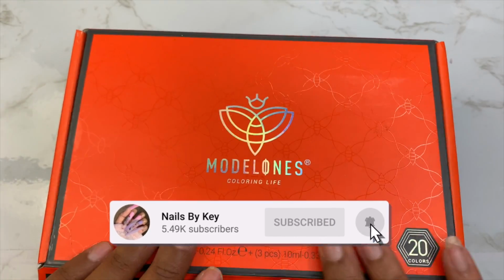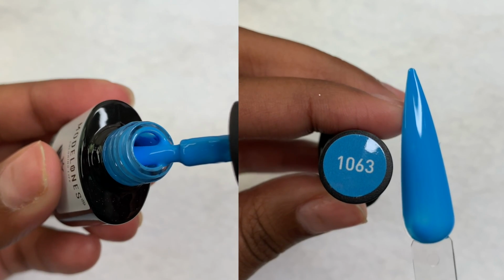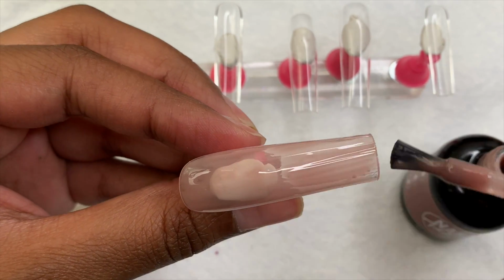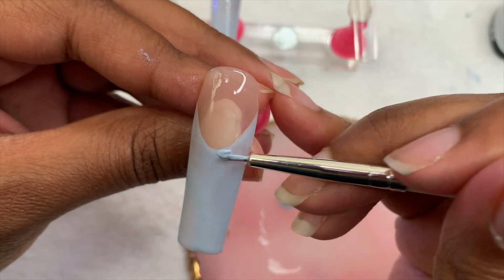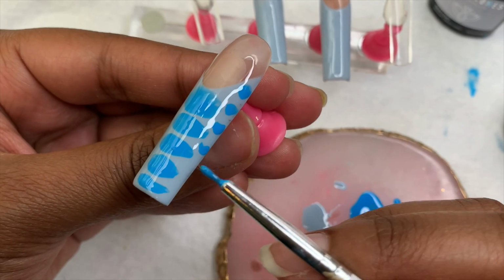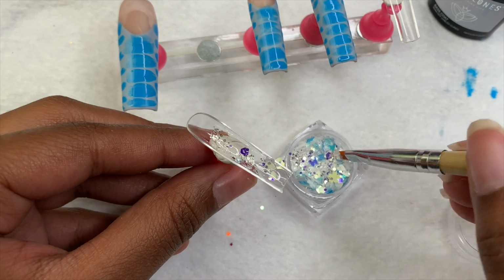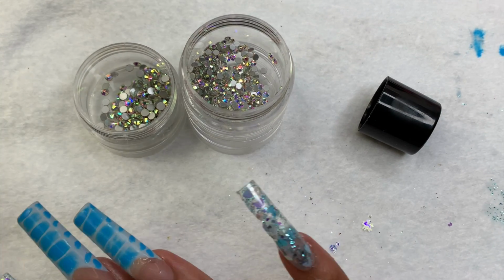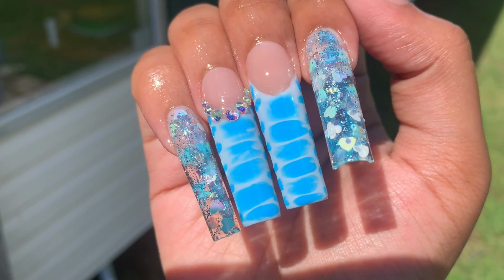Blue Crocodile Print Nails 🐊 | Modelones Gel Polish Set | AliExpress Square Full Cover Nails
hi luvs! 💗 in this video i will be unboxing a modelones gel polish set. this set comes with 20 gel polishes and base, top, and matte coats! using these gels im going to create this beautiful crocodile print set. 💙🐊✨

items used:
modelones 20+3 gel polish set

aliexpress square full cover nails

practice nail holder